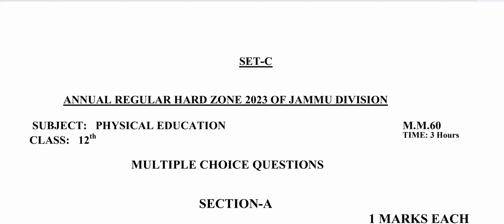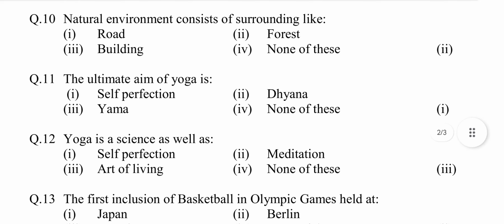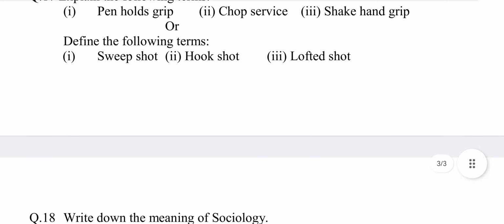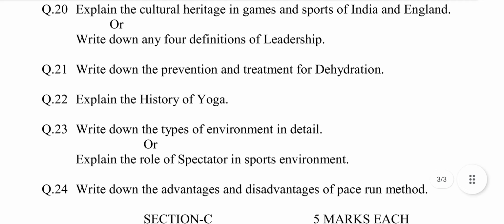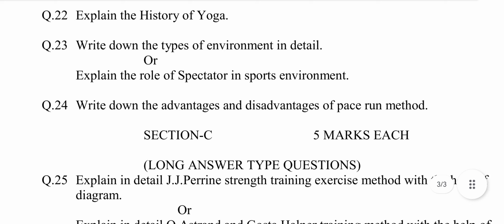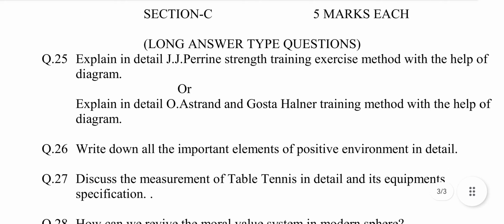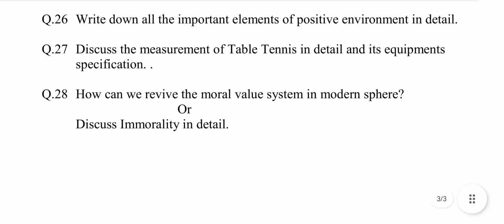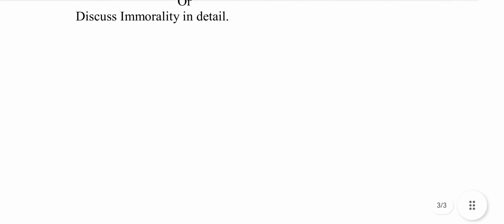SET-C Annual regular 2023Hard zone for classHSP-II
The ppf of this video lecture is below:-